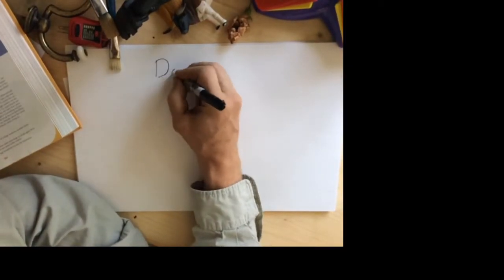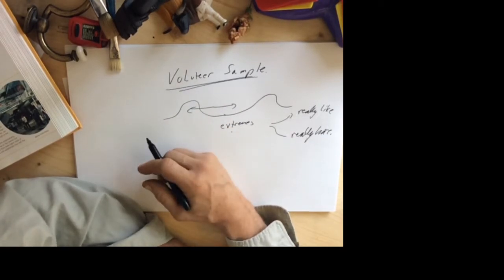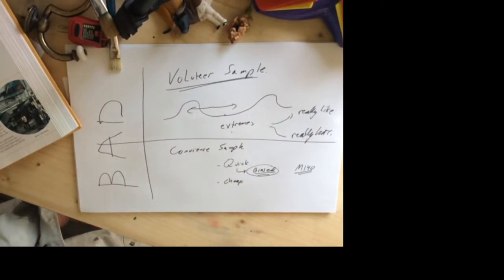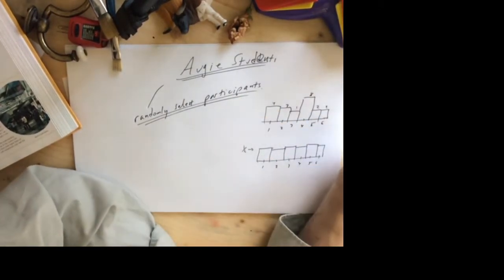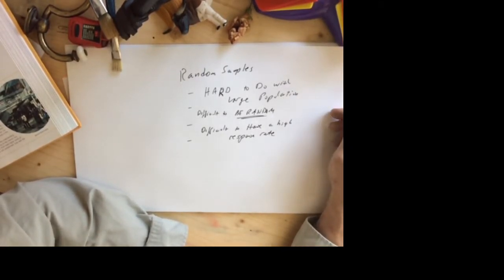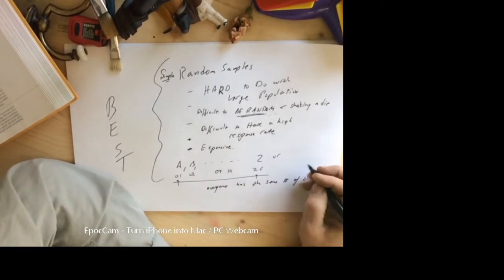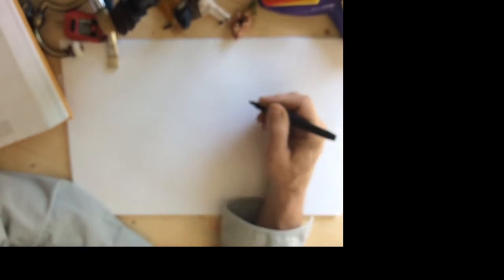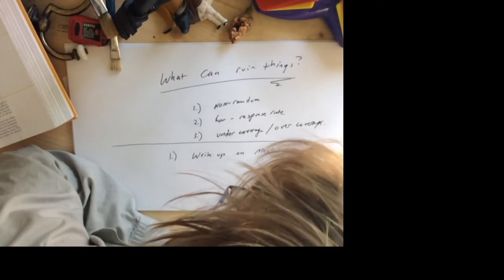Sampling and Data